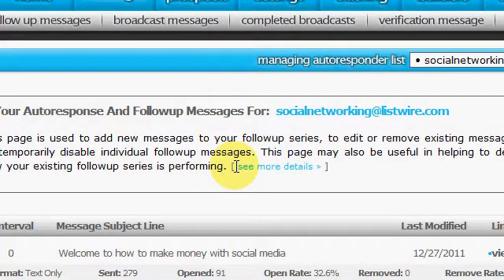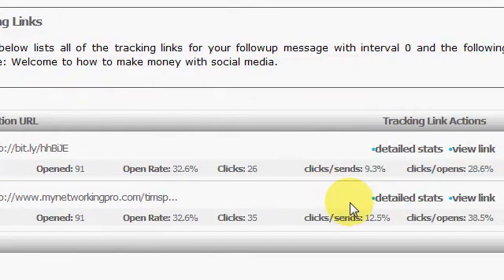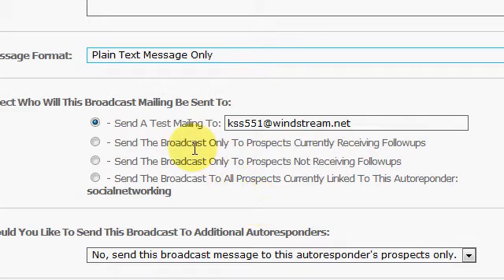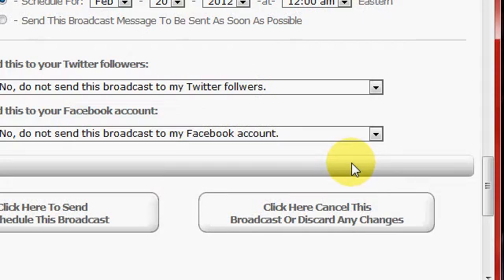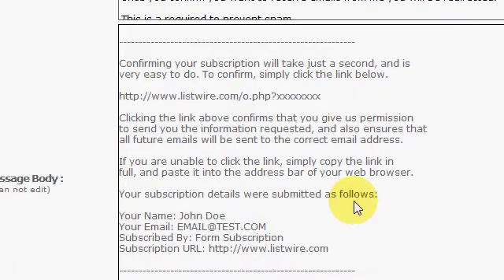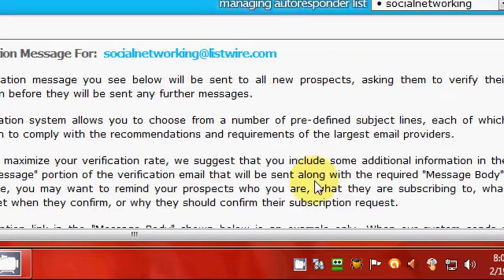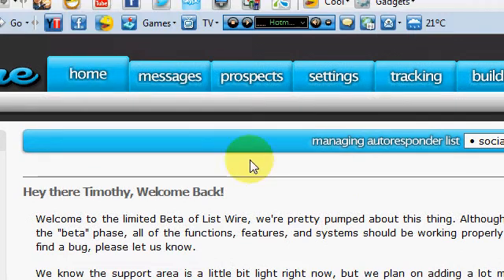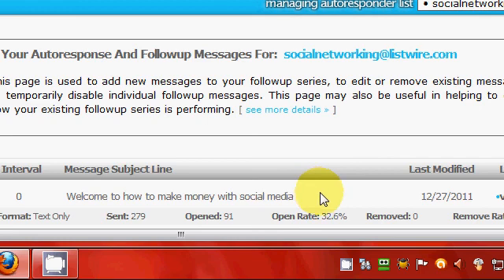How to use Listwire,stats and broadcast messages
Welcome back to my next video,How to use Listwire,stats and broadcast messages. Fully functional free autoresponder service that can save you hundreds. Easy to use with step-by-step instructions all right here on my channel. Listwire is in my opinion the best free auto responder on the net.If you need an auto-responder but can't afford the paid ones like awber and get response then listwire is for you,just get your free auto-responder by going to the link below and subscribe to my channel for future videos on how to use listwire.

While list wire is a free autoresponder so that means no tutorials are provided.

I took it upon myself to create some tutorials of my own.In this tutorial I will show you a little about how to send a broadcast message,which is where you send a message out to your entire list at a scheduled time or at the time of composure.

I will also show you how and where to look at your stats,such as your open rates and what percentage of your list clicked on your links.

If you want to be successful with email marketing you must learn to look at your stats so you can make the correct changes for higher open and click through rates.